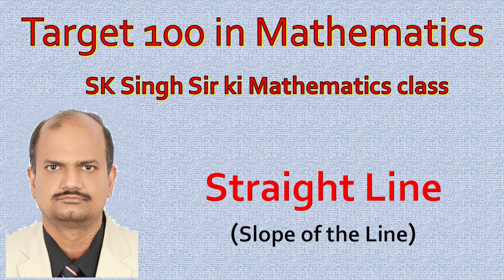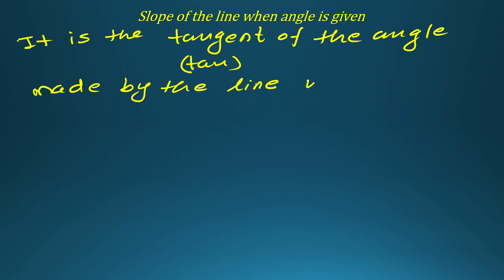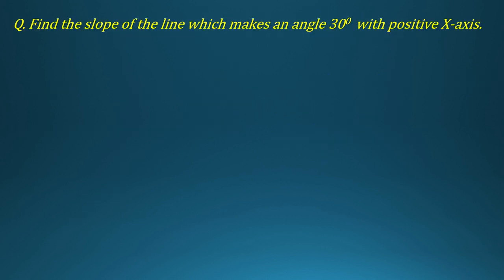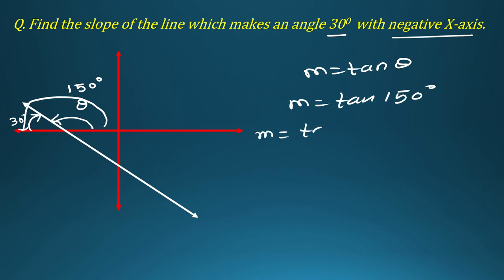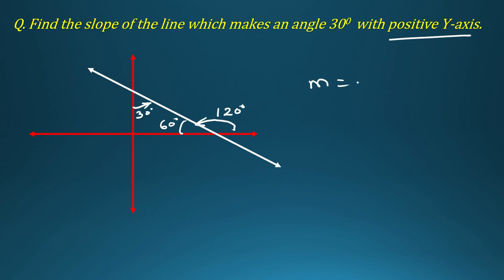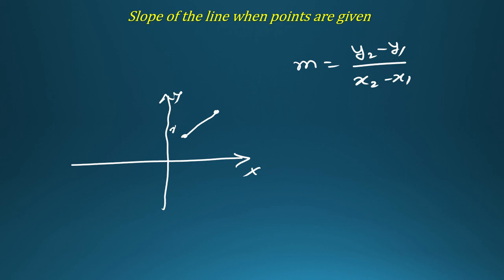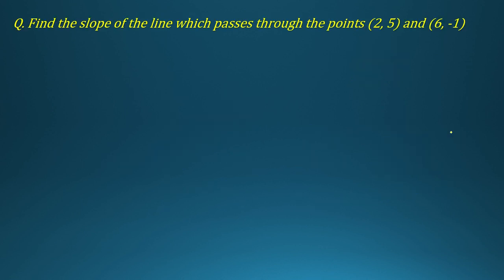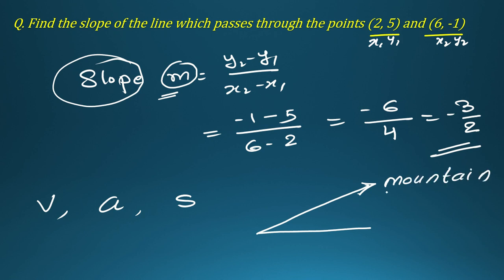Straight Line Slope of a line - Straight Line - Slope - Mathematics - Grade 11- CBSE - Line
This video explains about the slope of the line.